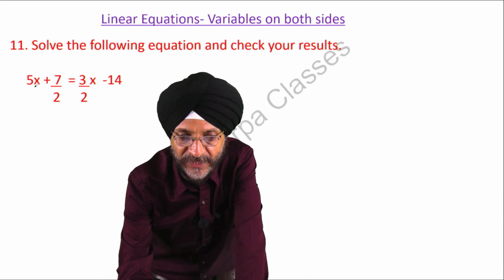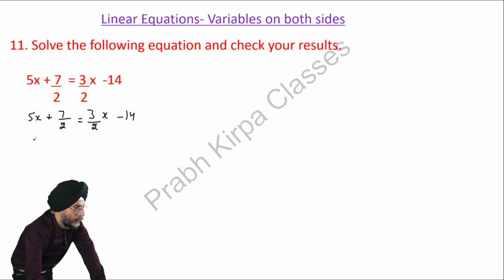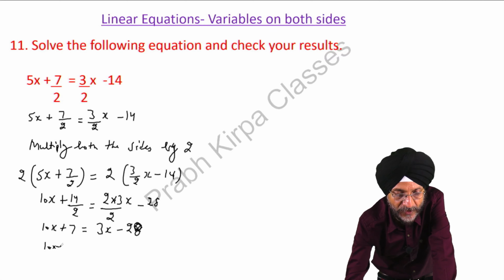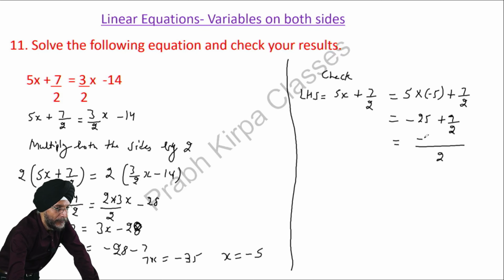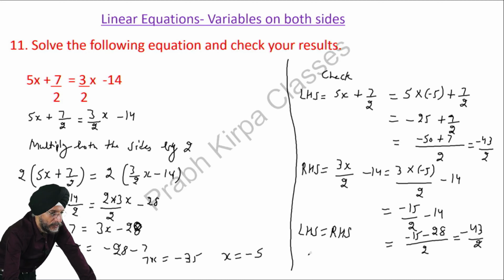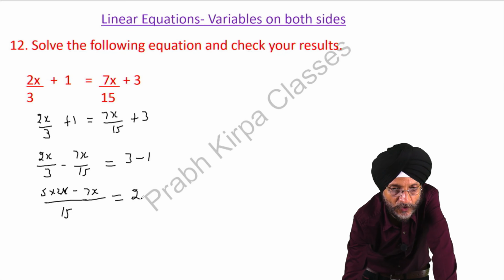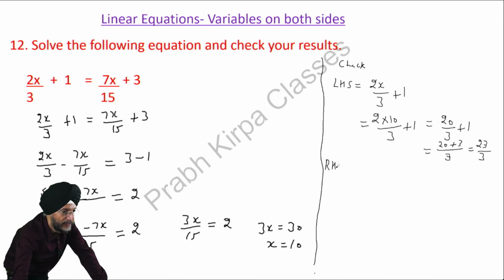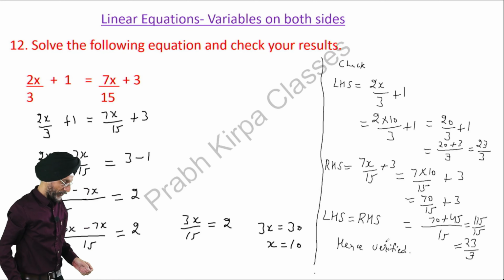Linear Equation: Solving equation and checking result